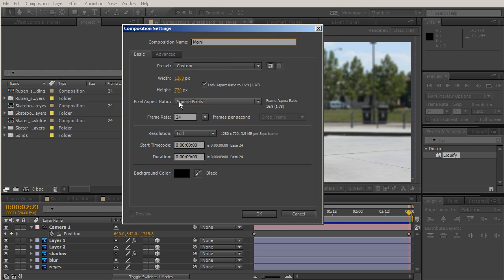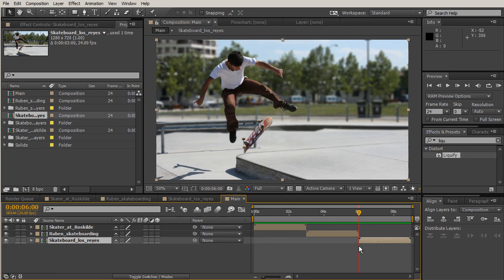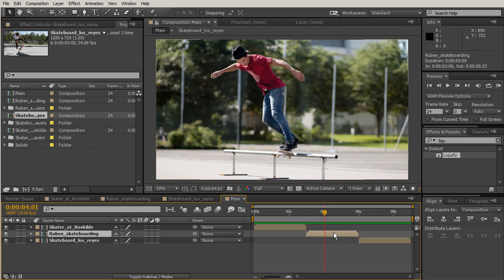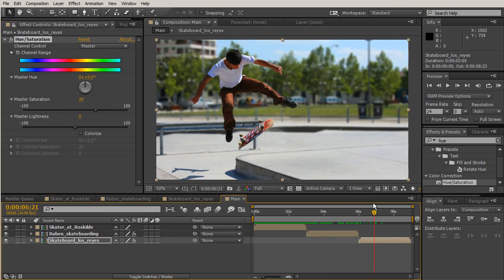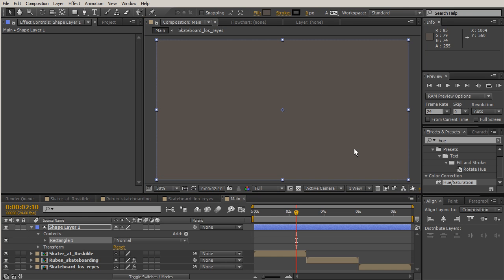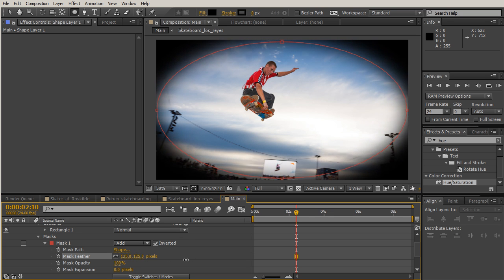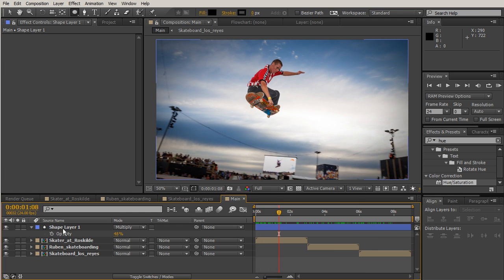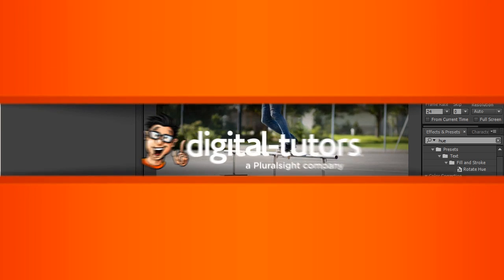12 Combining our clips into one composition Digital Tutors - High-Speed Camera Effect After Effects